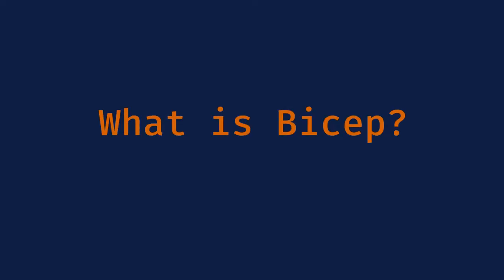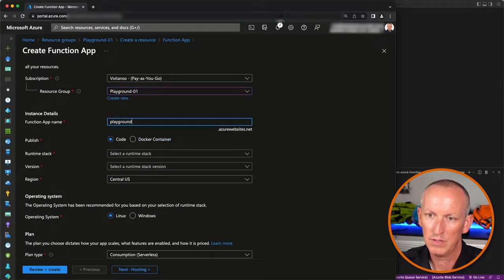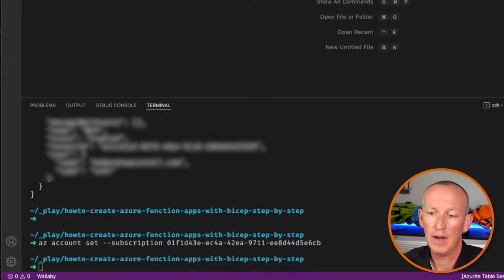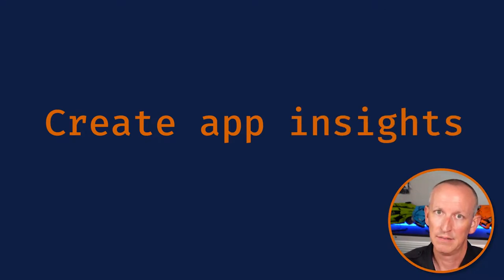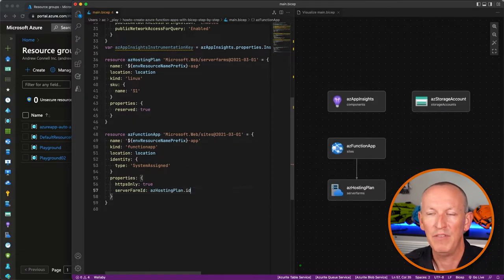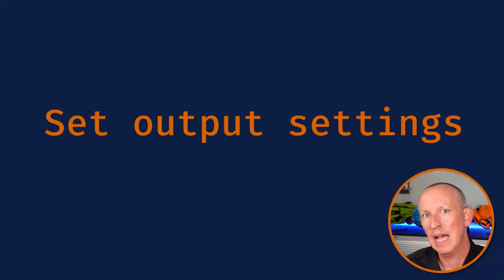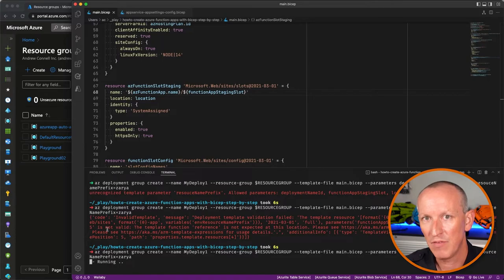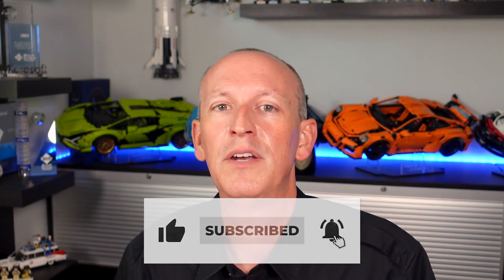Streamline Your Deployment Process with Azure Bicep & Azure Functions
Get the step-by-step tutorial and download the code from my and check out my video showing how to implement CI/CD with GitHub Actions

You've probably seen how to create Azure resources using the Azure portal. But that's a manual process and easily screw-up-able when you need to repeat the resource creation for multiple projects, or when moving from dev to production, or deploying your customer's solution to their Azure subscription.

Wouldn't it be better to script the resource creation and configuration process to ensure it's the same every time? What about versioning your resource configuration so it's part of your code?

You can with Infrastructure-as-Code, or IaC. IaC is popular in the DevOps world and fits nicely alongside a complete CI/CD process. It involves creating your resources from machine-readable files that can be versioned with your project in source control.

In this video, I start with a blank slate and show you how to use Azure Bicep, a domain-specific language from Microsoft to create Azure resources for an AzureFunctions App.

📚 Chapters
00:00 : Introduction
01:22 : What is Bicep?
03:31 : Scenario overview
03:52 : Create resources with the Azure Portal
07:02 : Create resources with Bicep
07:25 : Setup dev env for Bicep
10:28 : Create a Bicep file
12:25 : Create a storage account
14:20 : Create App Insights
15:29 : Create a hosting plan & function app
17:30 : Create a function app slot
18:45 : Set function app settings
23:18 : Set output settings
23:50 : Run the Bicep deployment